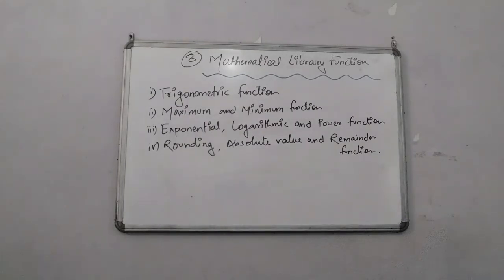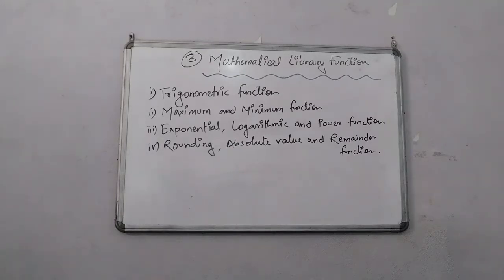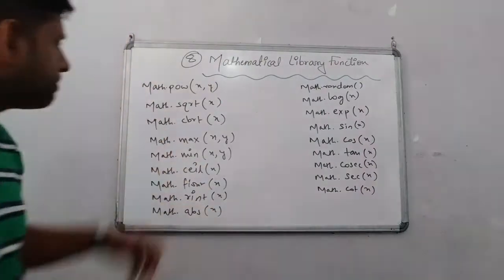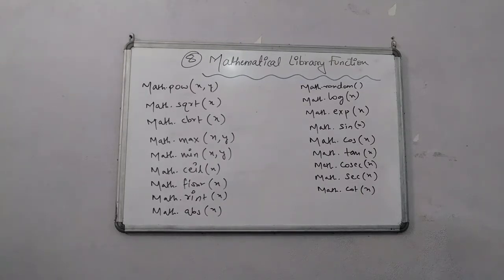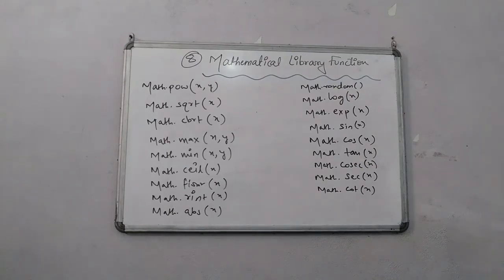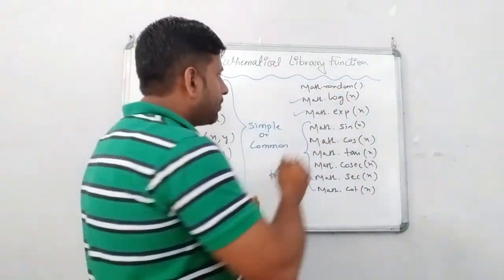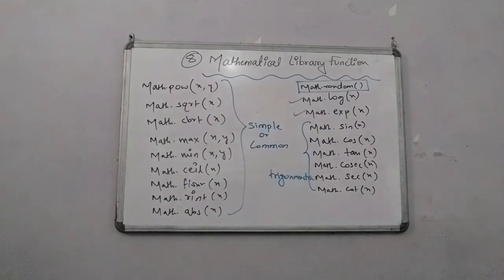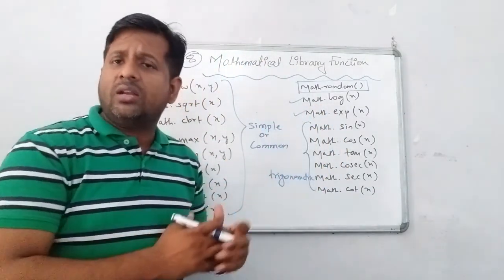Class IX,Computer Application,Chapter 8